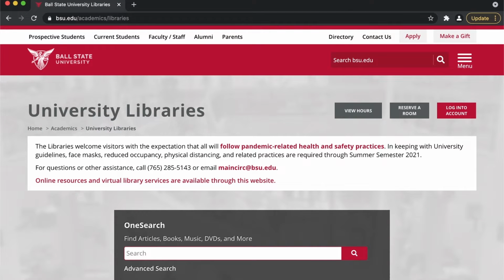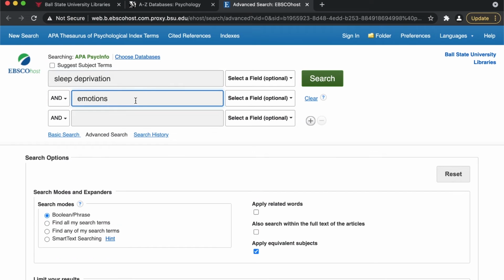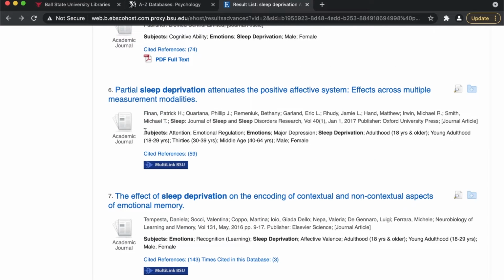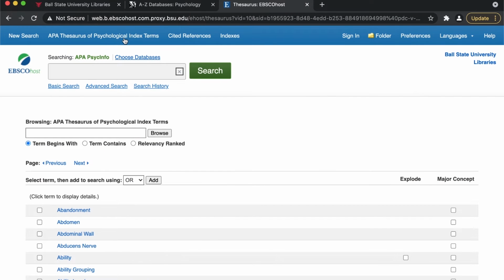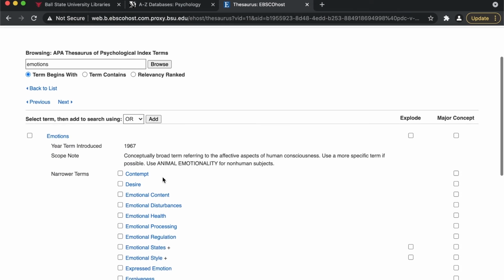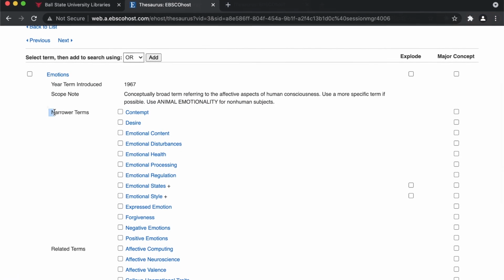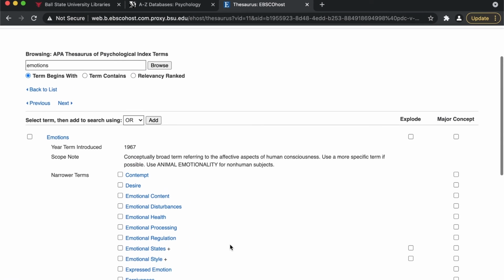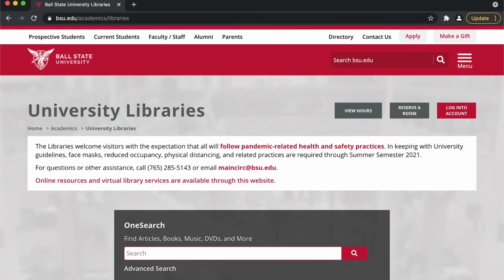Improve Your Search with the Database Thesaurus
Many research databases include a ‘thesaurus’ resource that can help you utilize the controlled vocabulary of the resource and dramatically improve your searches.